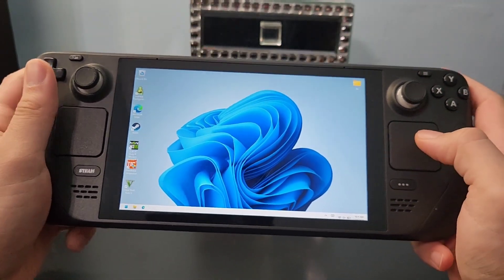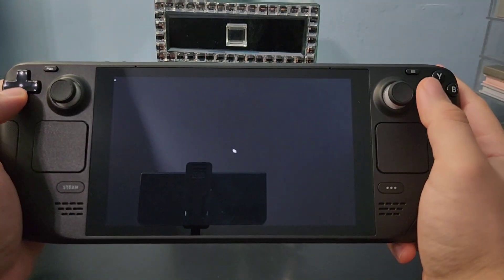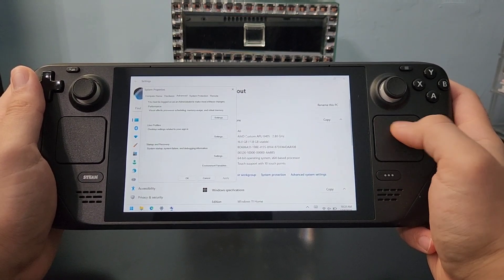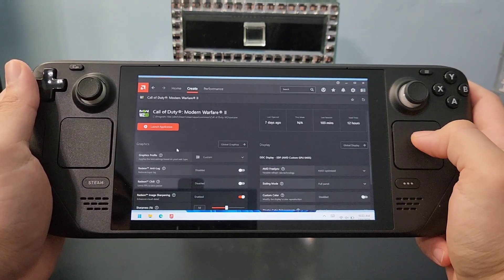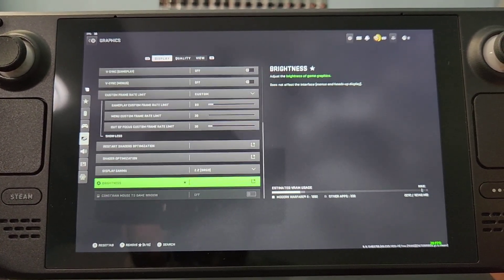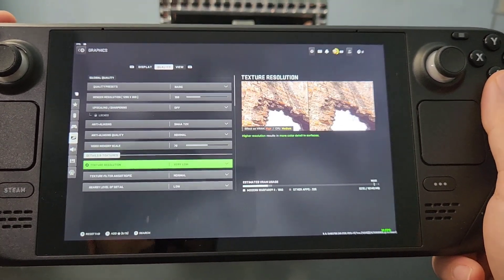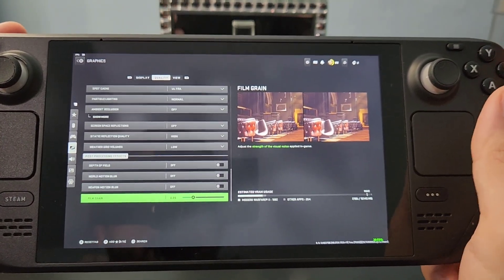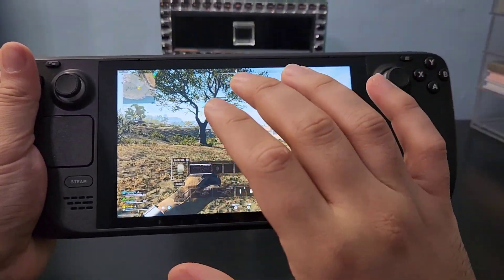Warzone 2 Steam Deck Best Settings | Stuttering Warzone 2 Fix Steam Deck Windows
In this video I show you how to get a more stable experience when playing Warzone 2 on Steam Deck Windows. This will fix Warzone 2 Stuttering and gives you a more stable frame rate on Warzone 2 on steam deck. These are the best warzone 2 settings for Steam Deck Windows. Also those are the best settings for Modern Warfare 2 MW2 on Steam Deck. These settings will give your the best steam deck warzone 2 FPS.

Timestamps:
00:00 Intro
00:17 UMA Buffer
01:14 Virtual Memory
02:02 AMD Settings
02:35 in-Game settings